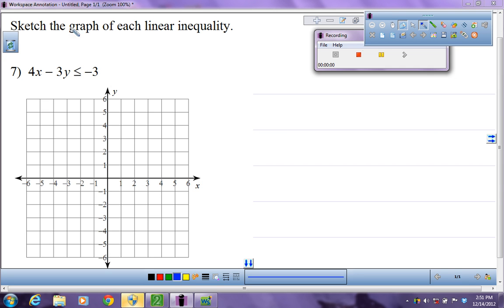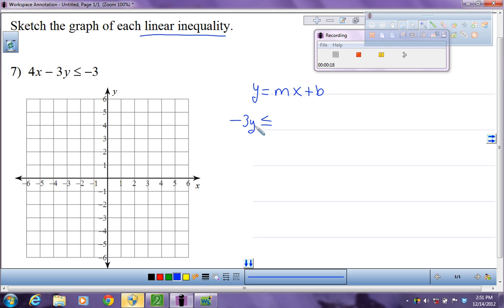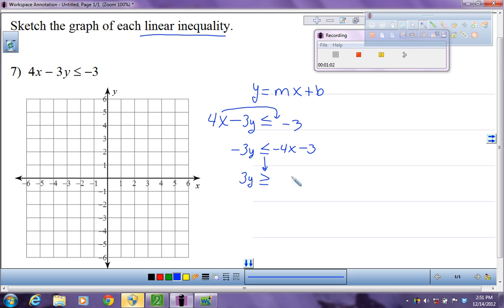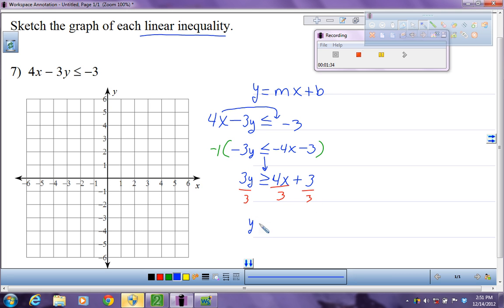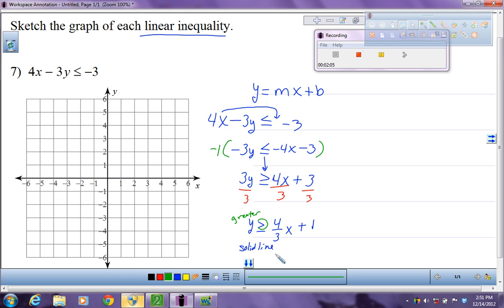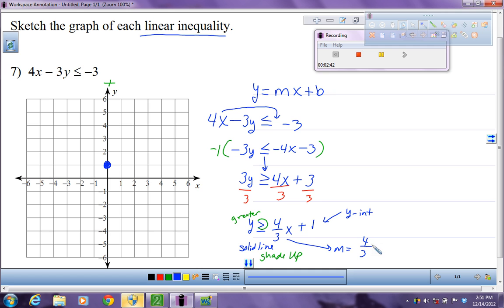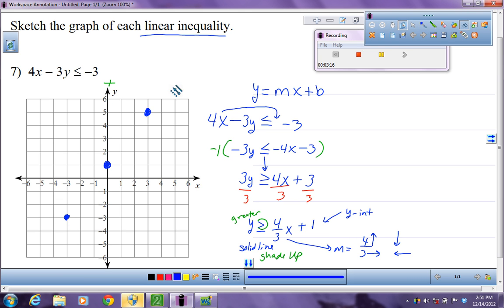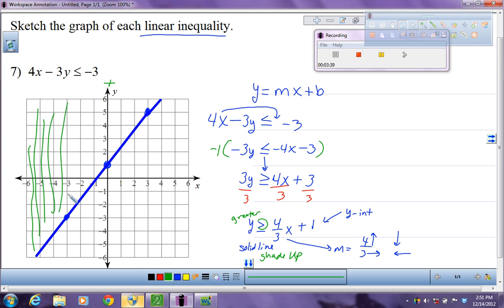Problem 7 Test HW1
Graph linear inequality